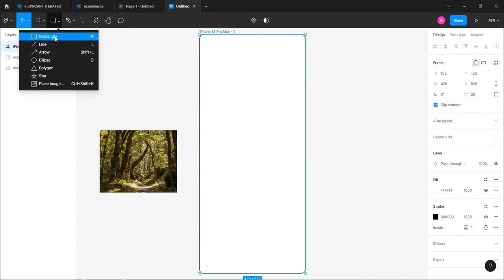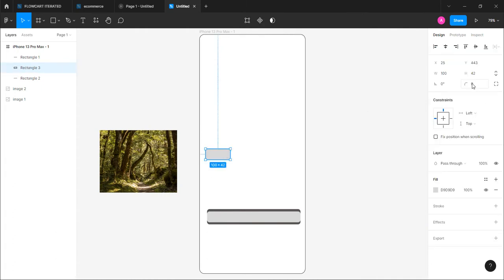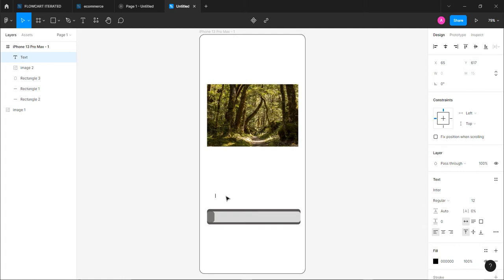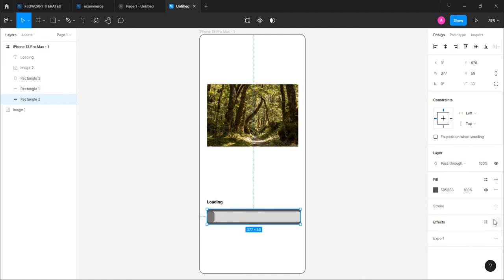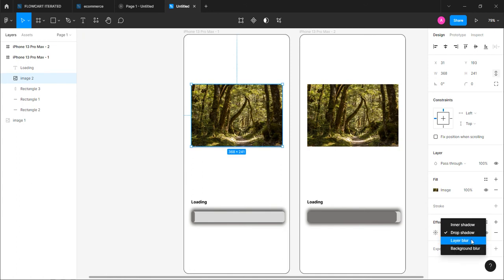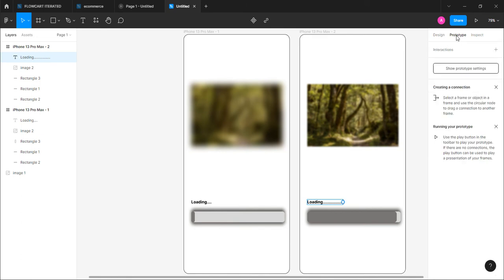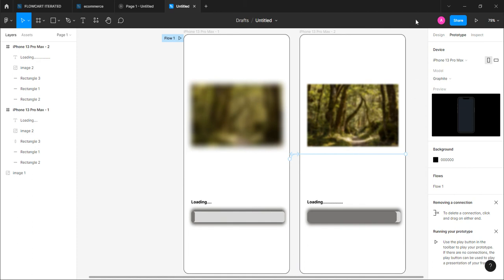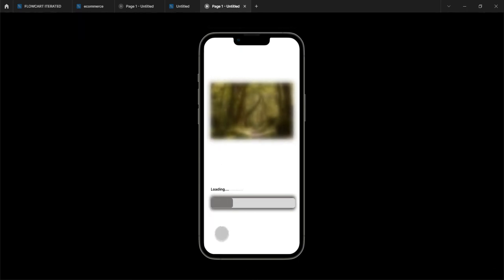Creating a screen loading effect on figma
uidesign uxdesign coursera educational Screenloading Freezingscreen. I watched a video by @MalewiczHype on building a loading effect on figma and I decied to take it a step further, by adding images to mine, so a User or Designer can see how it can be used in Design.